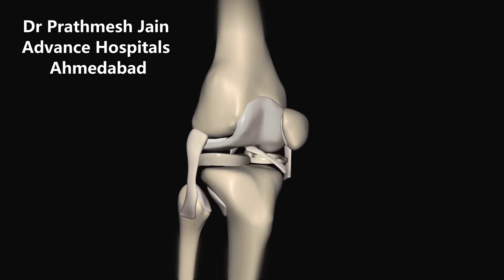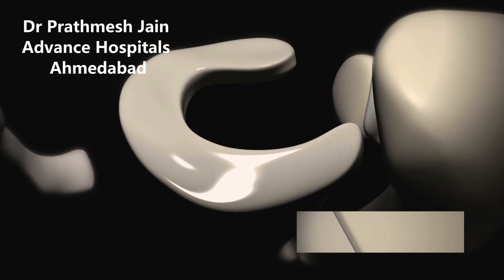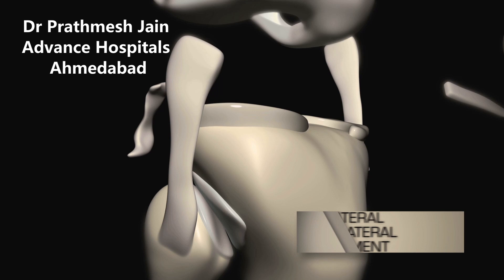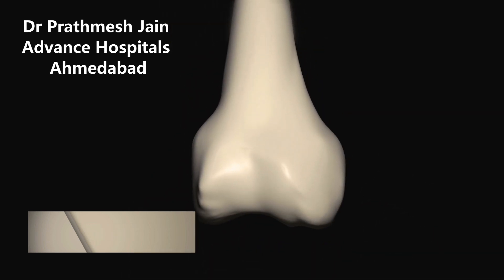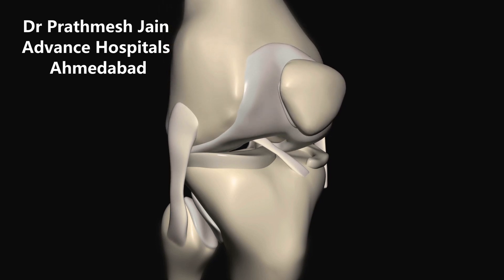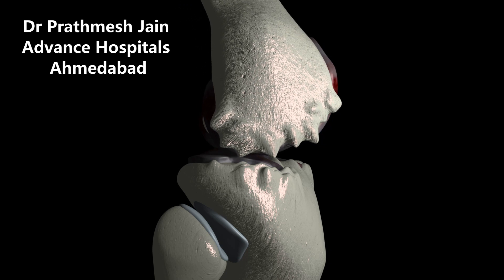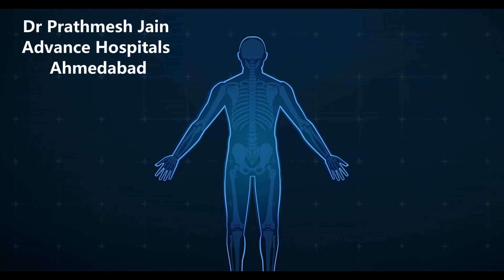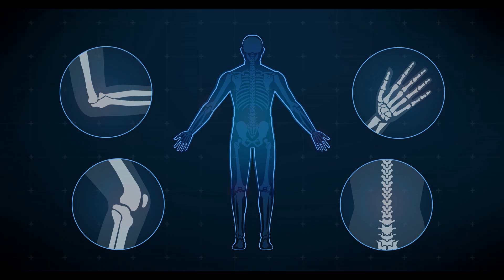Knee Structure 3 D Animation with Full commentary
Knee Animation video first time in Hindi. Best video to understand knee structure for a normal person. 3 D animation Video of Knee Joint with description in Hindi. A Must See Video for everybody to see the structure inside the knee. It describes the structure of ACL in detail. All other Ligaments like MCL, PCL, LCL are explained in detail. ACL Animation Video. Many people have told us that they have difficulty understanding ACL. This is a perfect video for them. An Animated video is very good in that it improves the understanding of the knee shape, structure, and Problems.
Best Video to Understand Knee Joint. Many of our patients have seen our videos on knee joints and they are curious to know about the knee joint, we have made it specially for them.
0:12 Tibia
0:43 Fibula
1:00 Lateral Meniscus
1:25 Medial Meniscus
1:55 MCL
2:15 LCL
2:35 ACL
3:05 PCL
3:22 Cartilage
3:50 Femur
4:00 Patella
5:00 Normal Knee Joint Movement
5:40 Osteoarthritis
7:00 Prevent Knee Problems
7:40 Arthroscopy
7:55 Rheuamtoid Arthritis
8:15 Medications Join this channel to get access to perks: